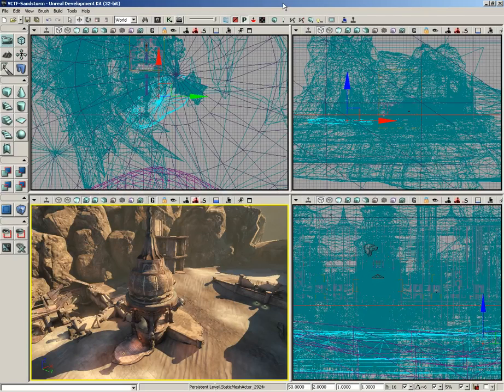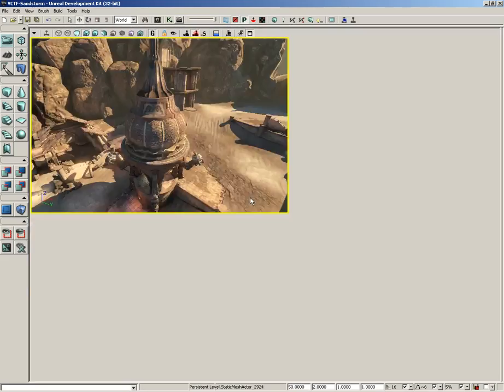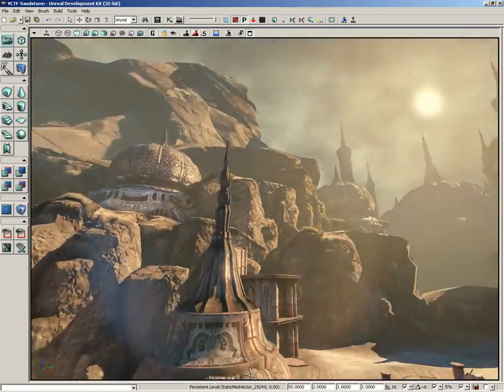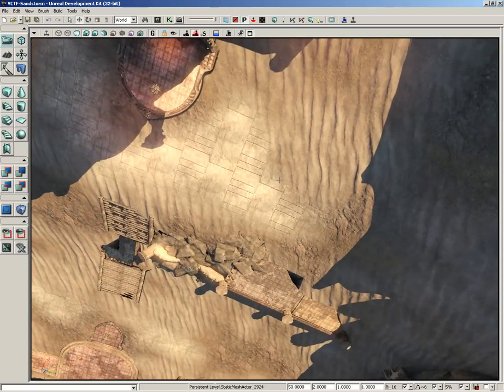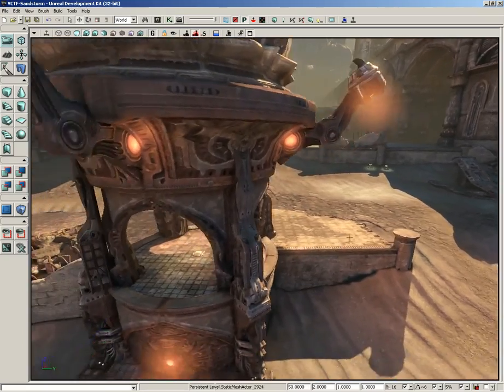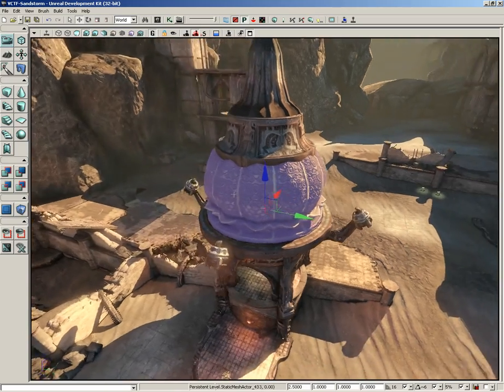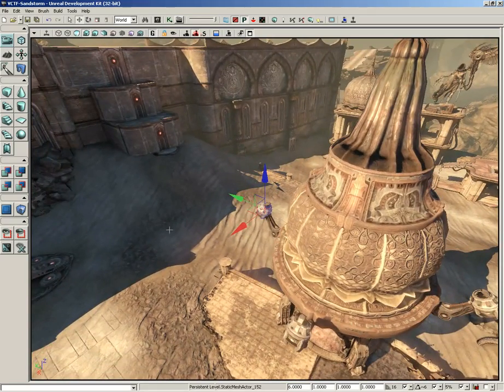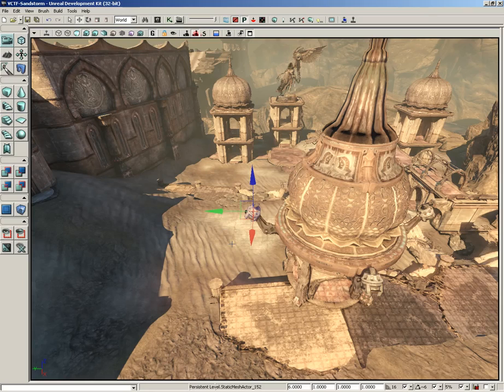UDK User Interface Viewports - Maya Style Navigation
This is not my video.  I was searching for tutorials for Unreal Developer's Kit for the longest time and youtube really has nothing so I decided to upload Unreal's tutorials.